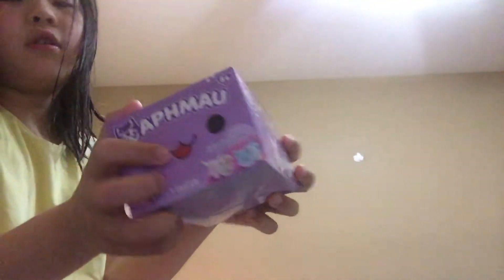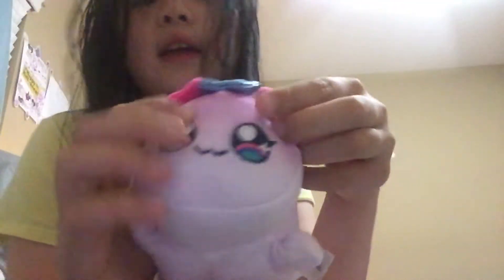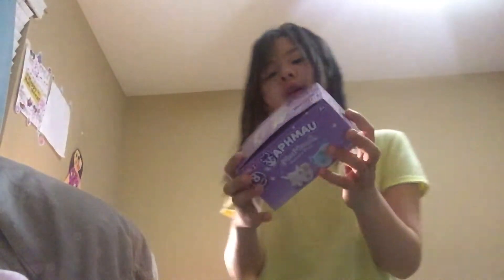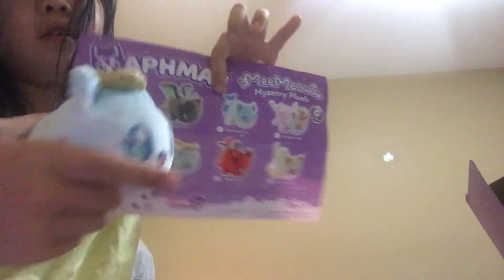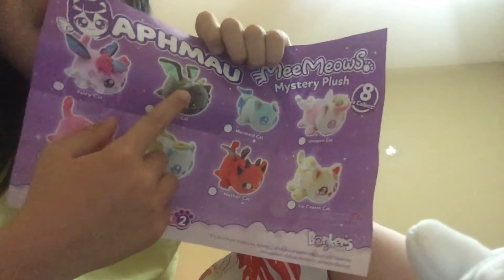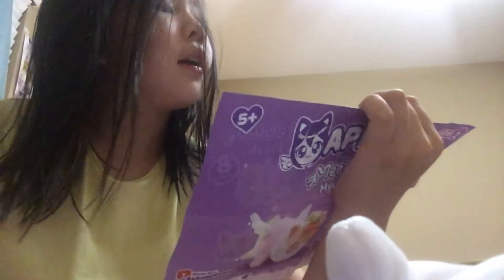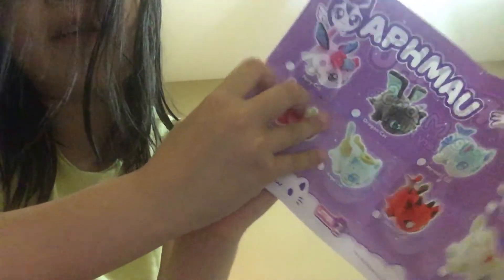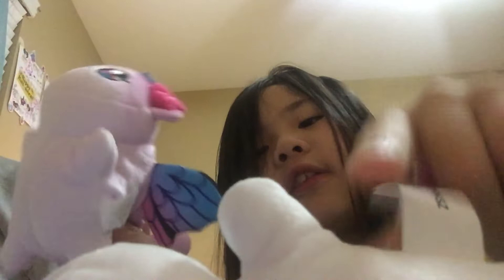Checking on APHMAU MeeMeows (Litter 2 )(8 to collect)(Aphmeow.com )(Check out super soft)PS.like&sub